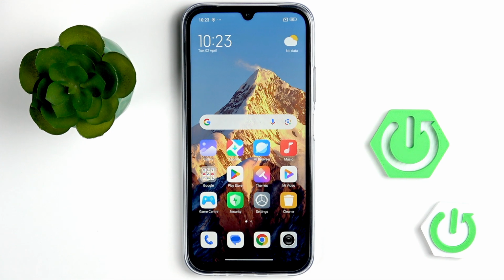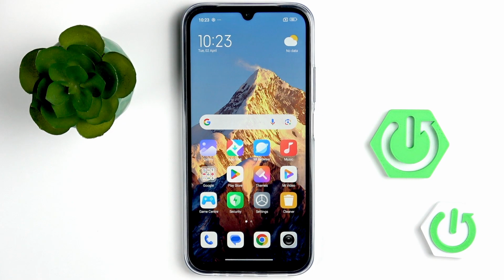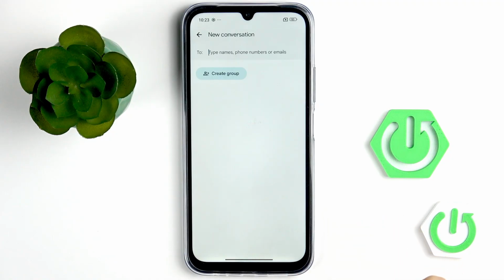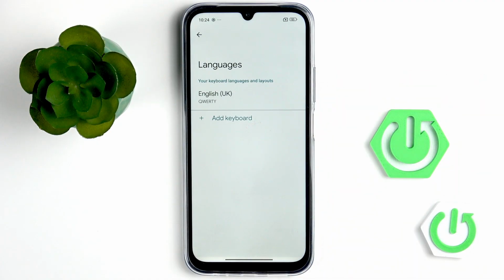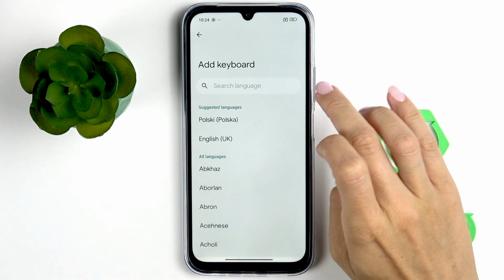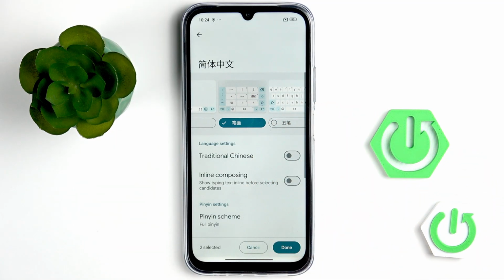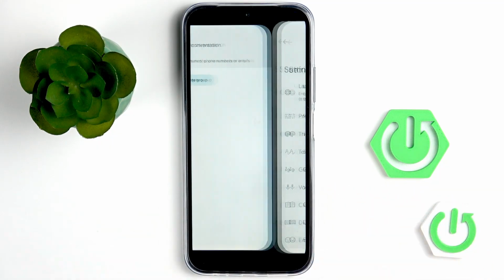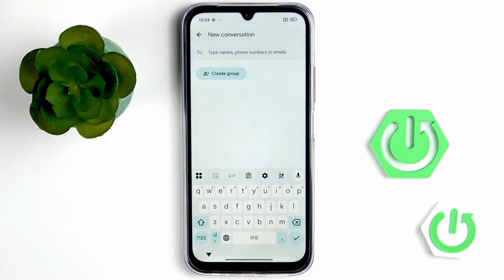REDMI 15C 5G – How to Change Keyboard Language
If you want to type in a different language on your REDMI 15C 5G, this video will show you how to change the keyboard language quickly and easily. Learn how to add new languages to your keyboard, switch between them, and customize your keyboard layout to fit your needs. Whether you need to use multiple languages or just want to try a new one, this step-by-step guide will help you set up and manage keyboard languages on your REDMI 15C 5G. Follow along to make typing in your preferred language simple and convenient on your Redmi smartphone.

How to change keyboard language on REDMI 15C 5G?
How to add a new keyboard language on REDMI 15C 5G?
How to switch between keyboard languages on REDMI 15C 5G?

0:00 Introduction
0:05 Open a message or text field
0:12 Access keyboard settings
0:20 Select 'Languages' and add a keyboard
0:32 Choose and set your preferred language
0:43 Switch between keyboard languages
0:55 Summary and tips